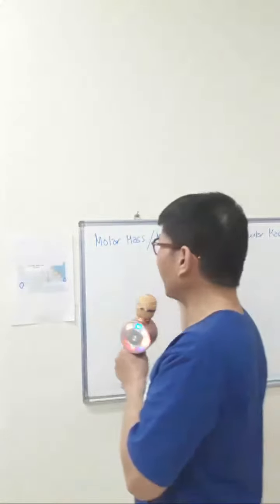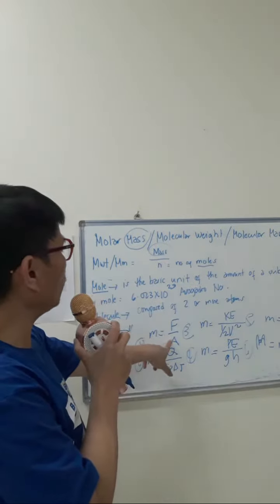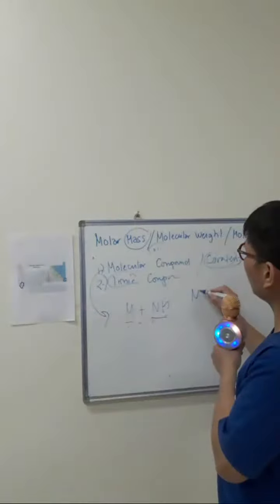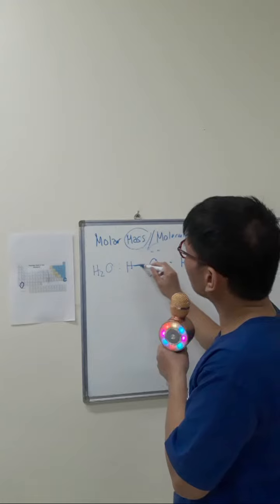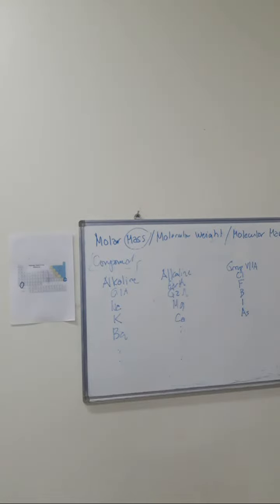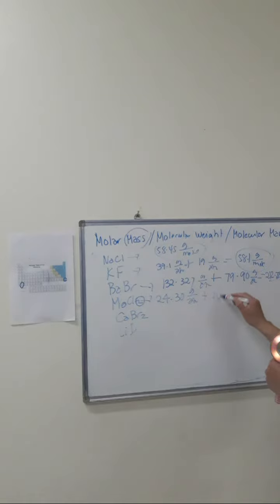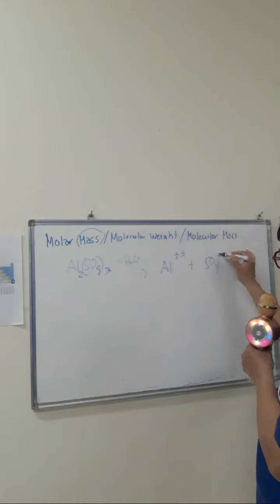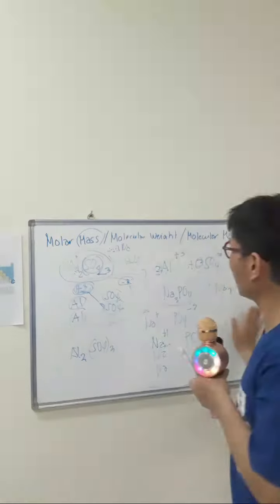Compound /Molecular Weight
Compound is compose of two or more elements abd molecular weight is the molar mass of a compound.